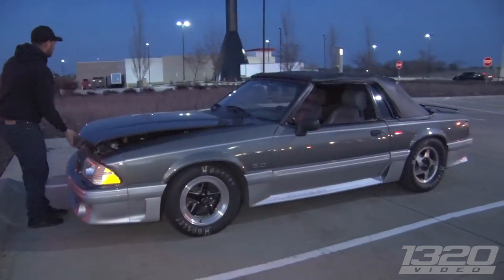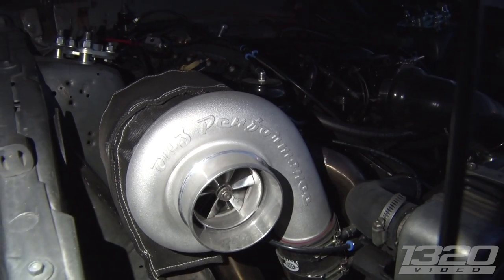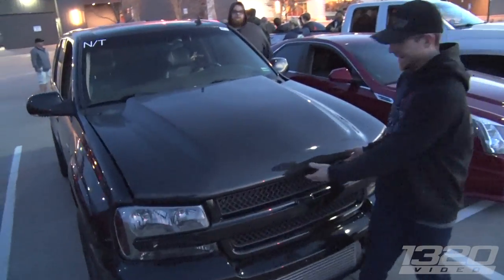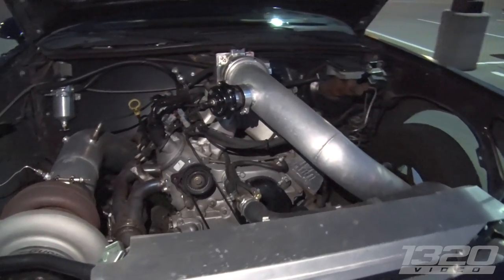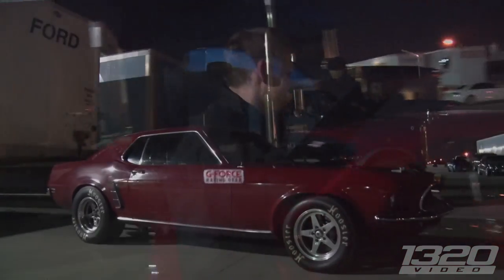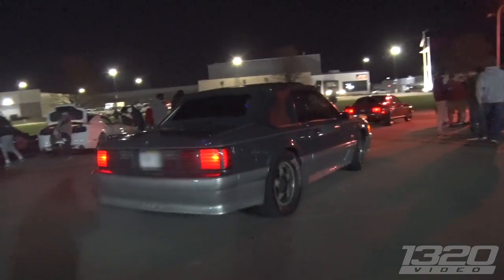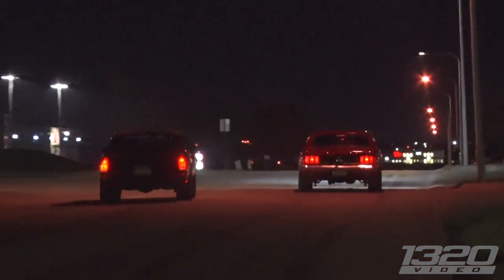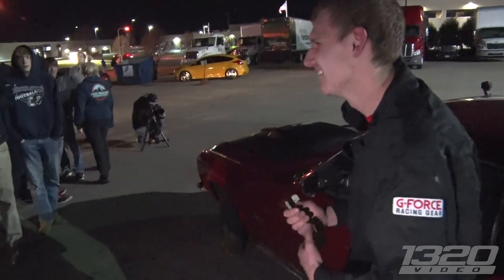Street Racing for Money! (600-1000hp cars)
Here's something we don't see very often now days - a NO TRAILER Cash Days! Most of the cars participating were in the 600-1000hp range, making this the perfect opportunity to call for the no trailer rule. What's better than 13 street cars racing for money? Getting it all wrapped up in one night!